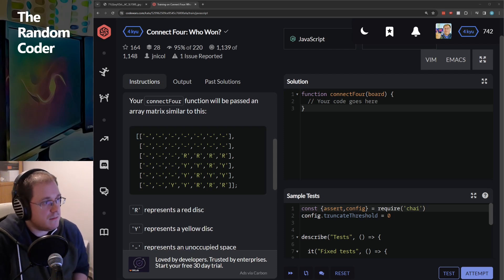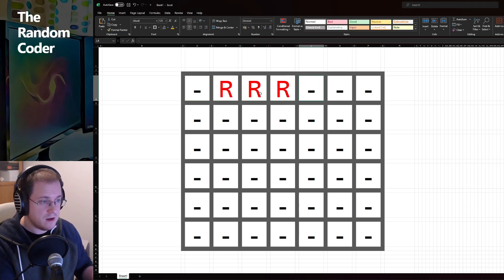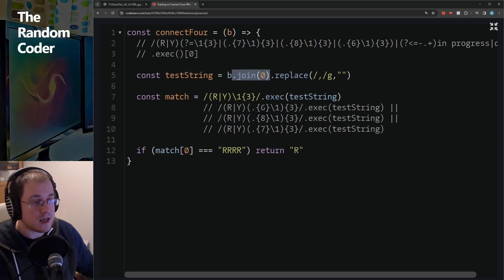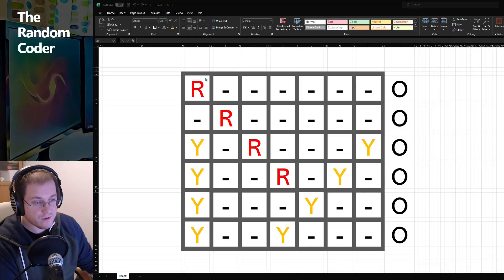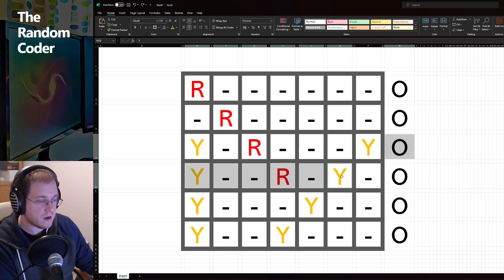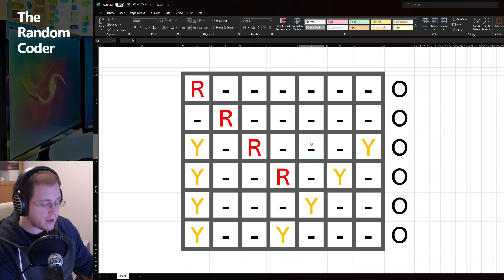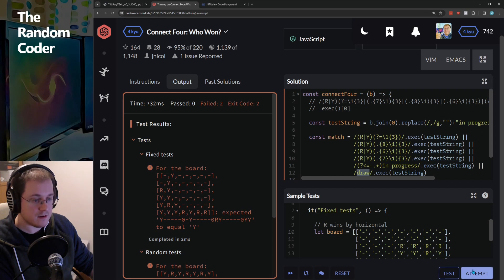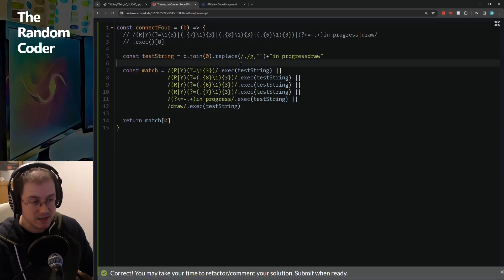More Evil Regex in Codewars - Outrageous Connect Four Solution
In this video I share with you my solution for the CodeWars "Is the King in check?" challenge. Inspired by a recent tic-tac-toe challenge, I imposed an additional constraint to use a regex to determine if the king is in check. The result was a satisfying and somewhat mind-blowing one liner!

Inspired by the success of my last video for finding a King in check (on a chessboard)